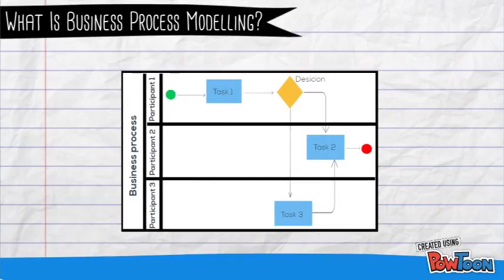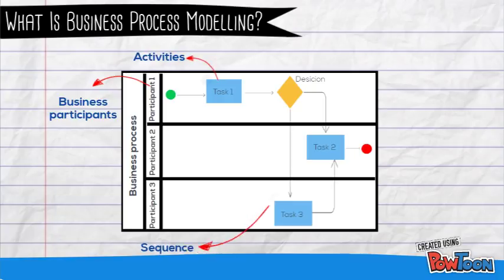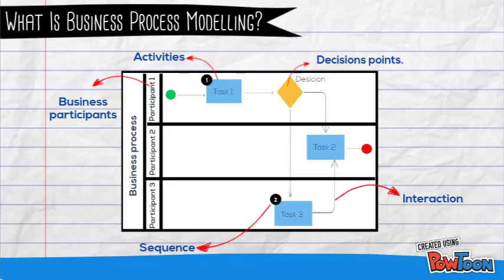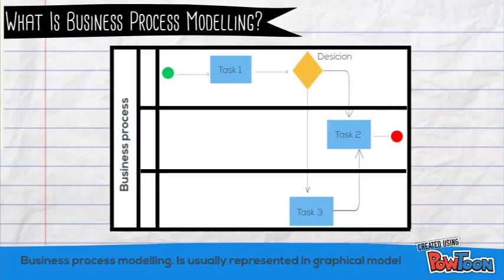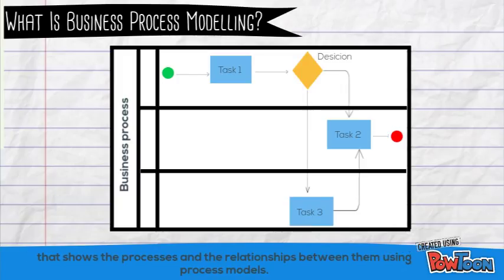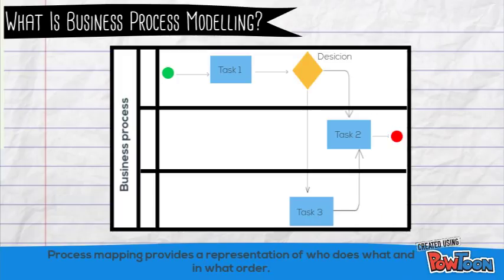Business process modelling v3